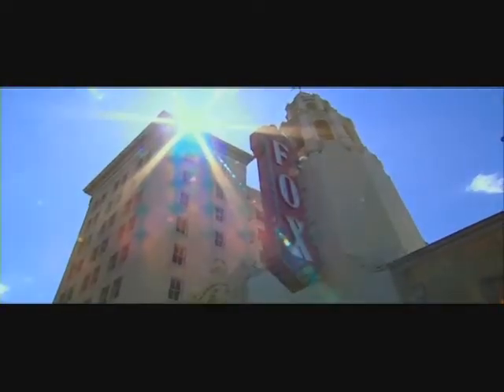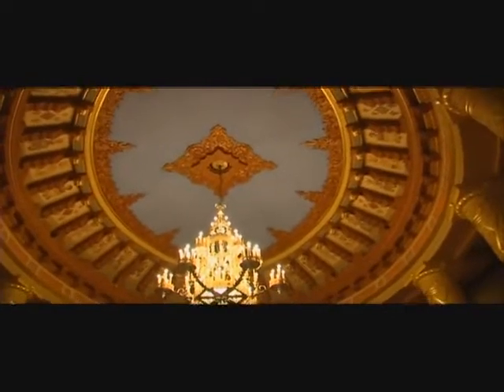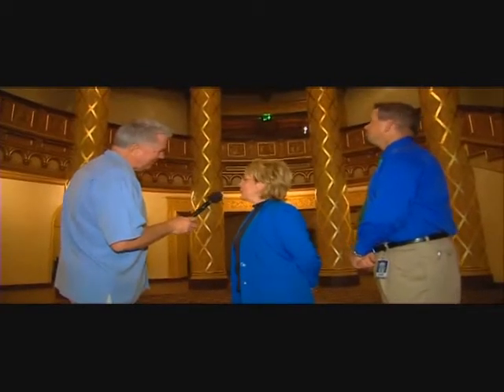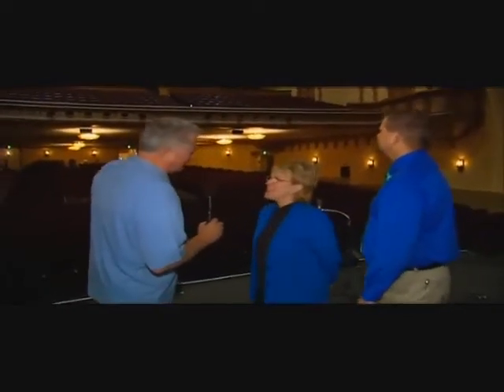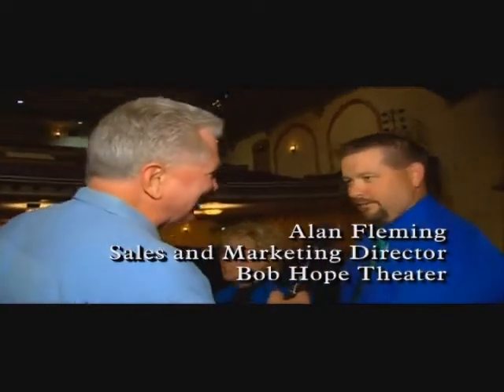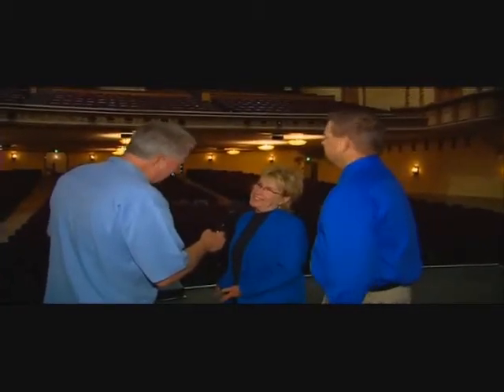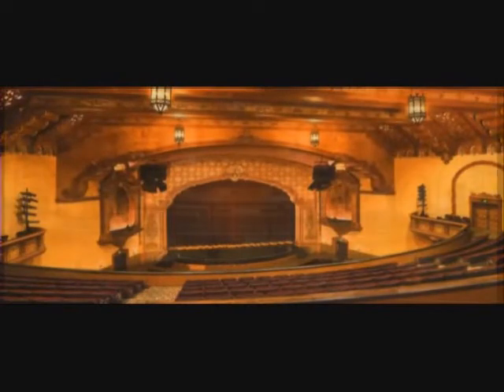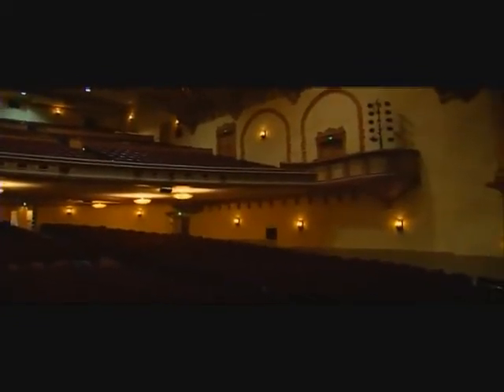Historic Bob Hope (Fox) Theatre in Downtown Stockton, California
A tour of the Historic Bob Hope (Fox California) Theatre in Downtown Stockton, CA. On of Northern California's most beautifully restored historic movie houses.